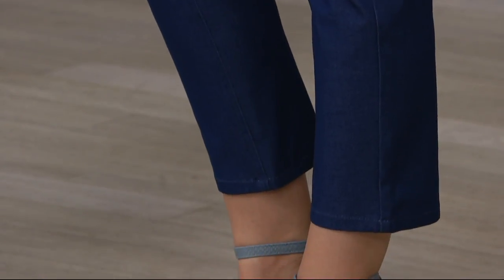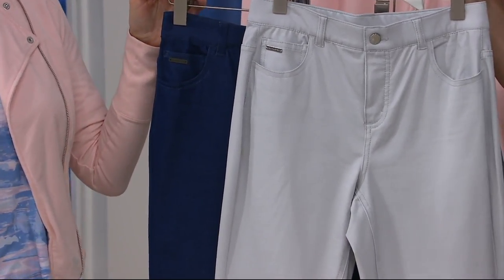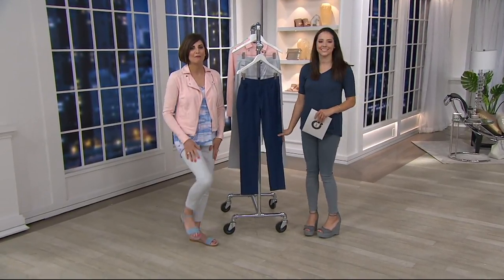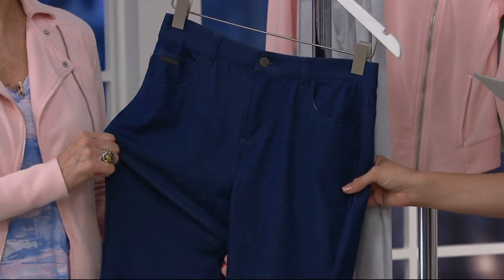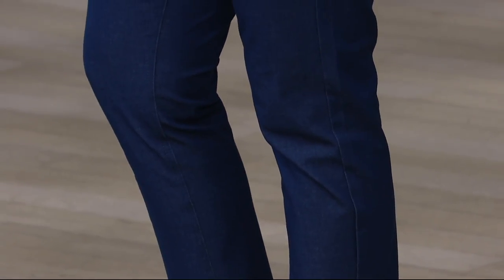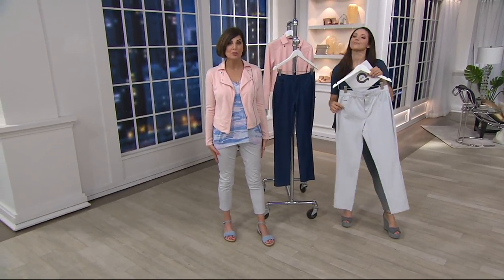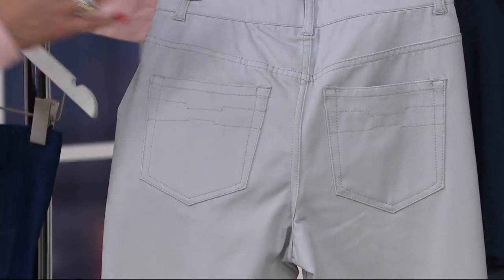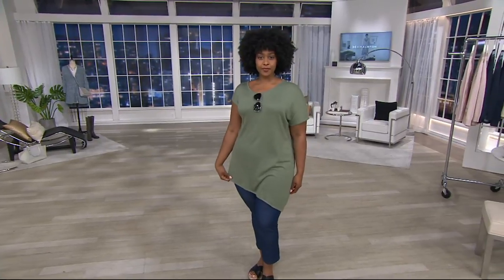H by Halston Studio Stretch Fly Front Ankle Pants on QVC